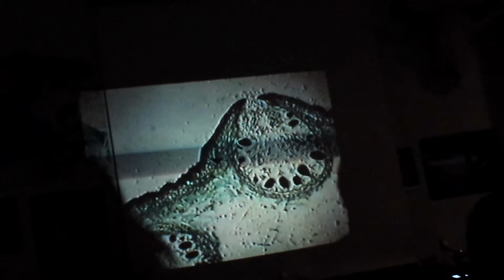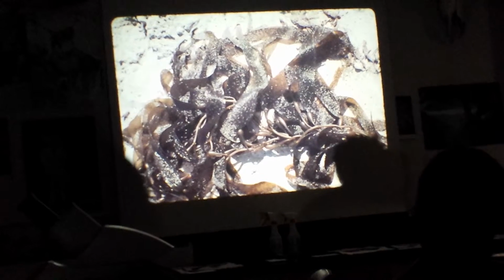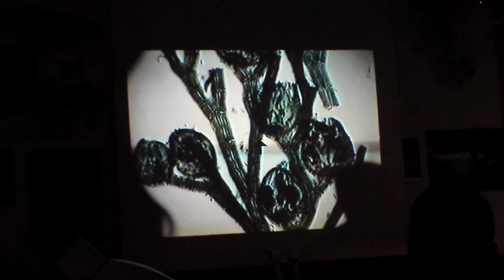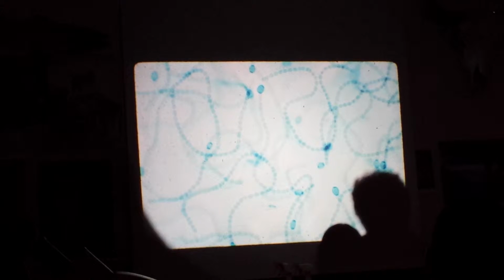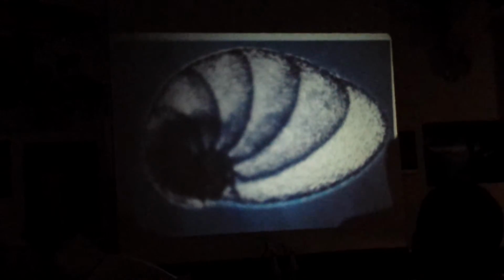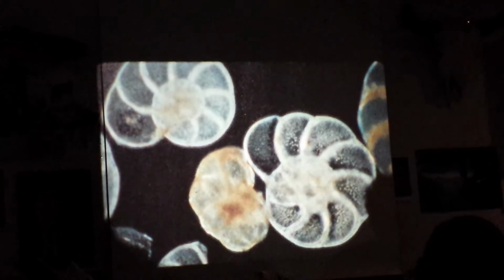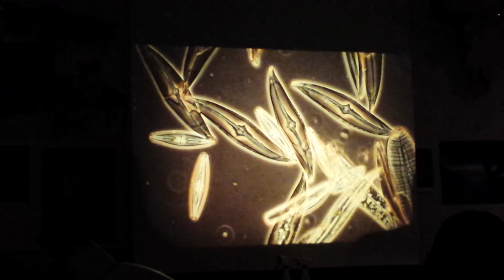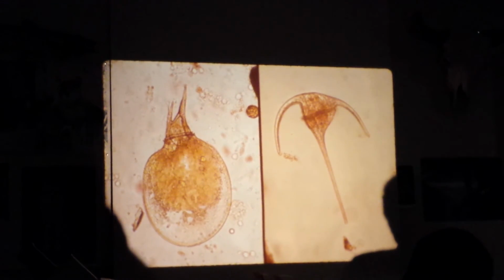Bio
Quiz time!